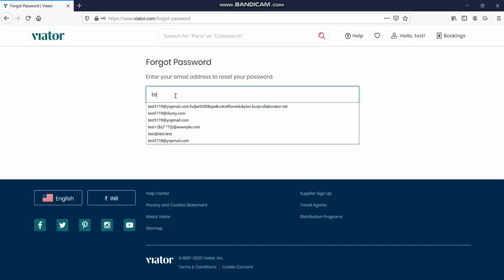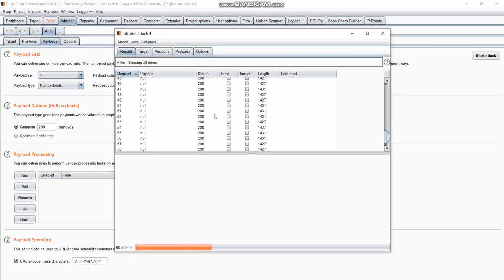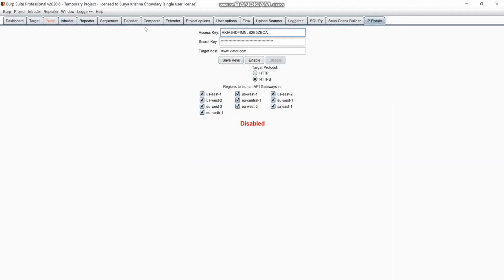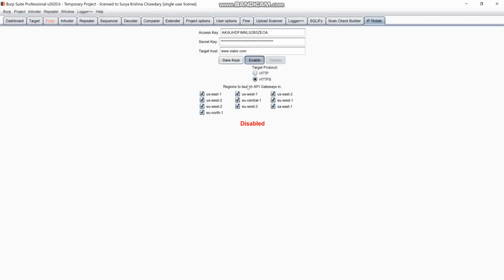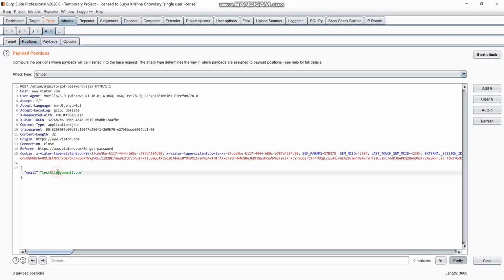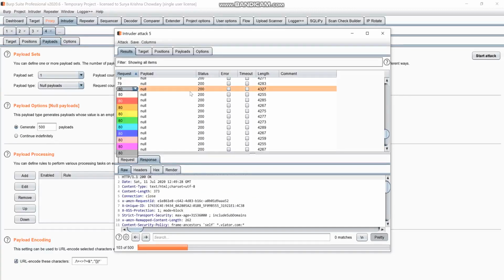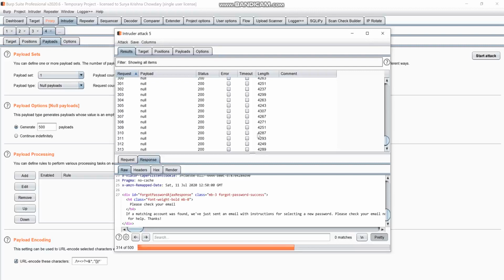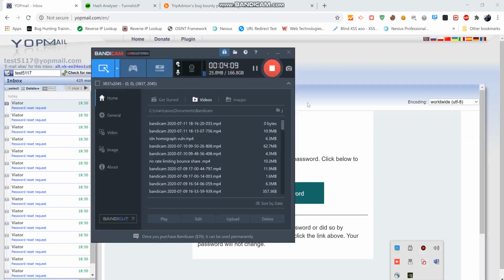No Rate Limiting Bypass using IP rotate